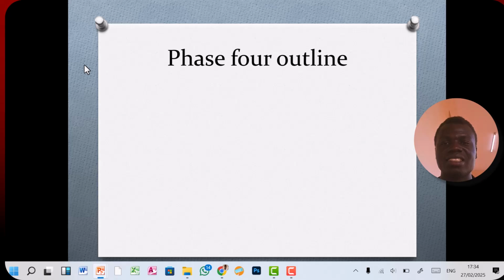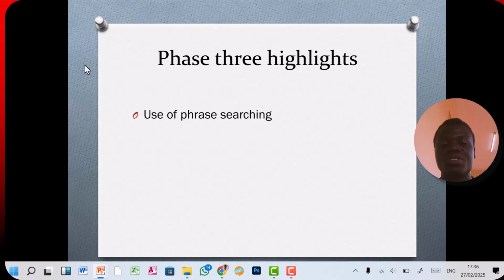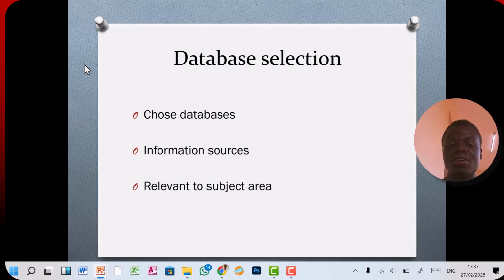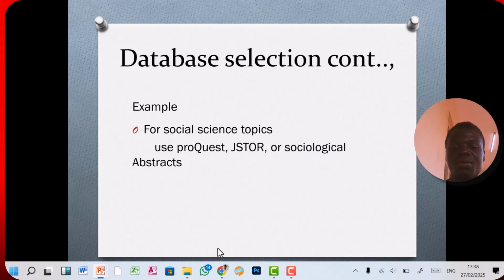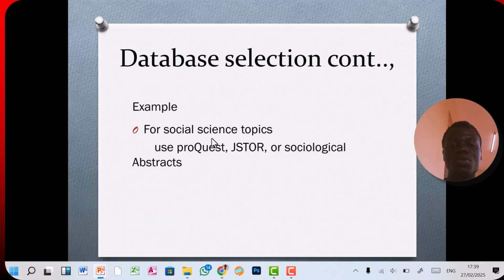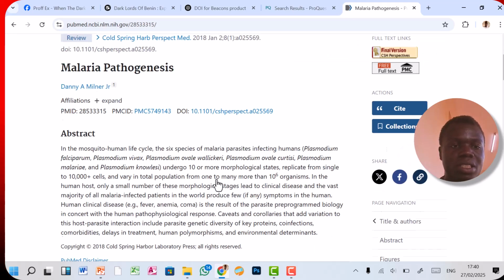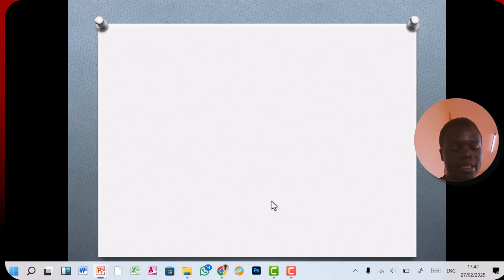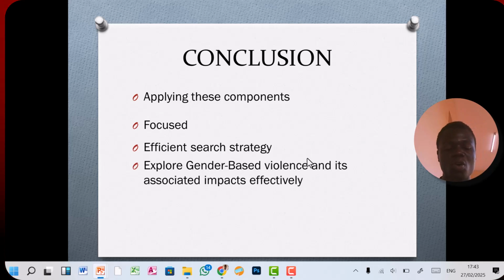Unveiling Search Strategy. Phase four Tutorial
Are you ready to take your search skills to the next level? In this Phase Four tutorial, we dive deeper into advanced search strategies that will help you find precise, relevant, and high-quality information faster. Whether you're a student, researcher, or professional, mastering these techniques will save you time and enhance your research efficiency!

What You’ll Learn in This Video:

✅ Advanced Boolean Search – Combining AND, OR, and NOT for precision
✅ Phrase Searching & Proximity Operators – Finding exact phrases and related terms efficiently
✅ Filters & Limiters – Narrowing results by date, source type, language, and more
✅ Database-Specific Search Tips – How to optimize searches in Google Scholar, academic databases, and library catalogs
✅ Citation Chaining & Related Articles – Discovering hidden research gems

Why This Matters:

✔️ Save time by retrieving the most relevant results
✔️ Avoid information overload with targeted searches
✔️ Improve research quality with authoritative sources

Students and researchers refining their literature review process

Librarians and educators helping others search effectively

Professionals looking for credible and well-sourced information

📌 Timestamps:
00:00 – Introduction
02:10 – Boolean search techniques (AND, OR, NOT)
05:45 – Using phrase searching & proximity operators
08:30 – Filtering results for accuracy
11:15 – Advanced database search strategies
14:00 – Finding related research through citation chaining